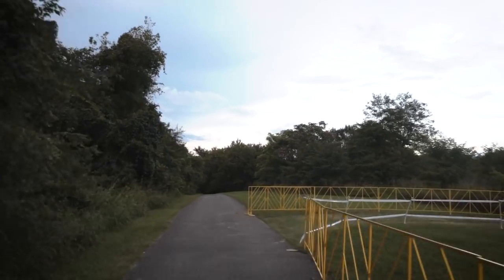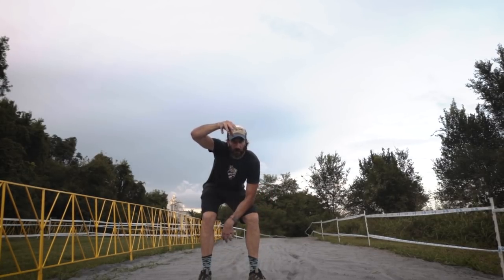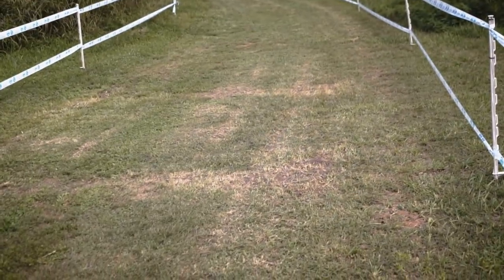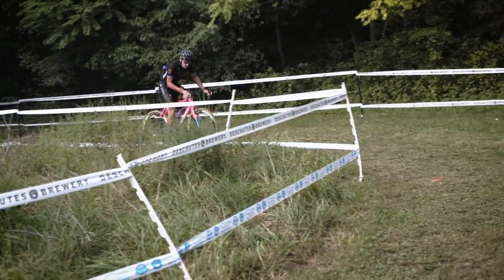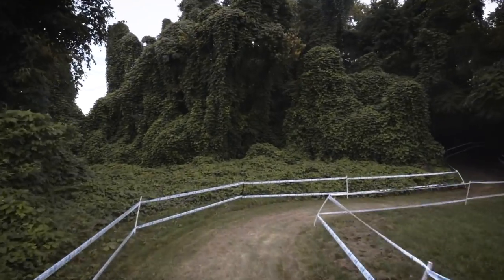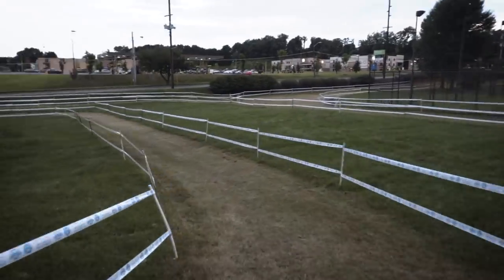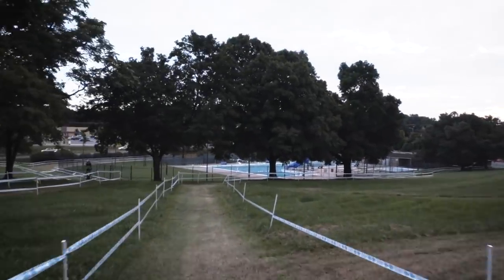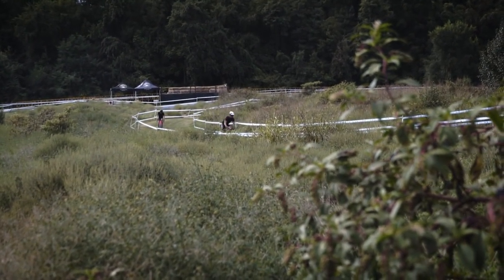GoCross 2018 Course Preview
Course preview of the Virginia's Blue Ridge Go Cross Race presented by Deschutes Brewer, which is the first North American UCI cyclocross event of the 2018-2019. We take a close up look at the track, located at Fallon Park in Roanoke, Virginia.

You can support the Crosshairs Television series by giving a thumbs up and leaving a comment.

to get your copy of Skills Drills and Bellyaches: A Cyclocross Primer.

Follow @cxhairs on Instagram and Twitter. Have a question, comment, complaint or general inquiry?

So much good stuff to put in your ears. Be a part of the community and get in on all of the awesome.